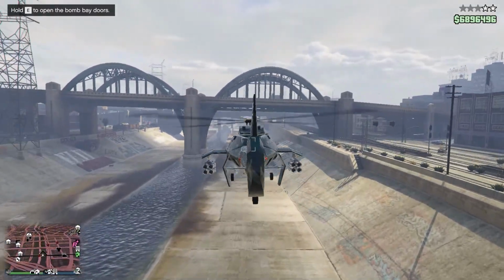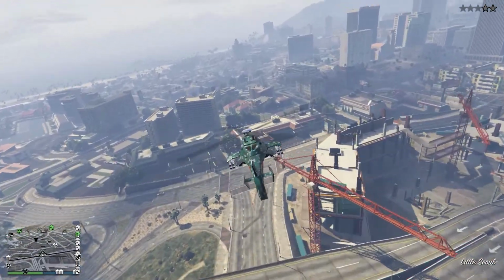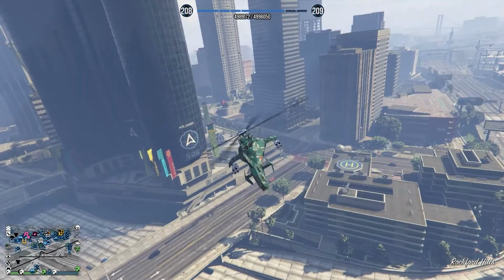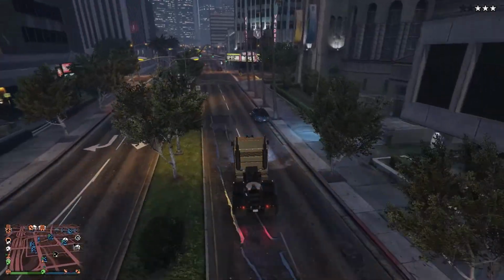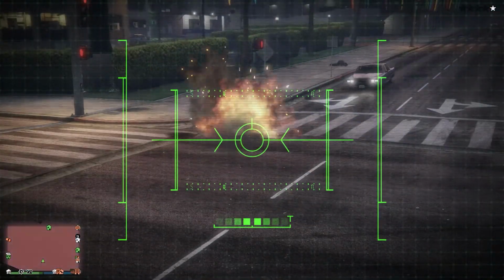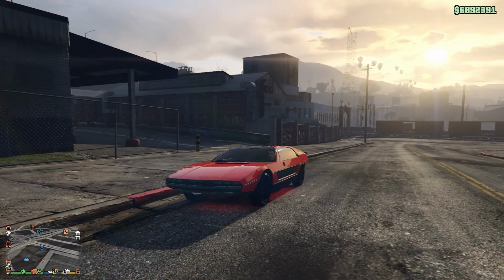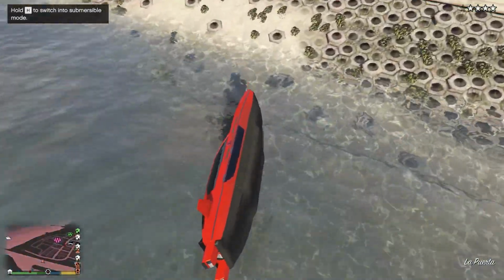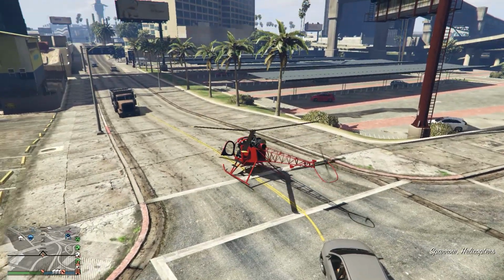GTA ONLINE - Top 10 Must Have Vehicles in GTA ONLINE !!!!!!!!!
Here we discuss the top 10 most important must-have vehicles for GTA ONLINE Public Lobby Players. From Offensive to defensive vehicles and also armored vehicles!